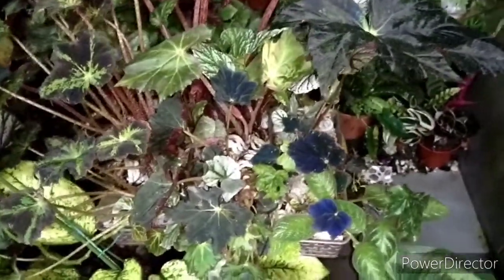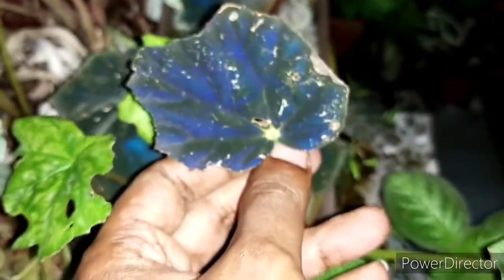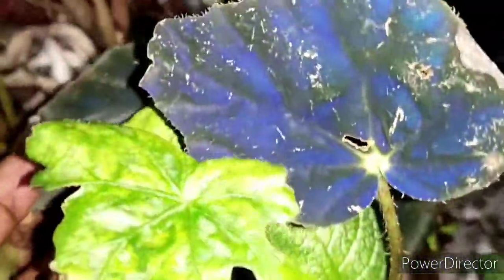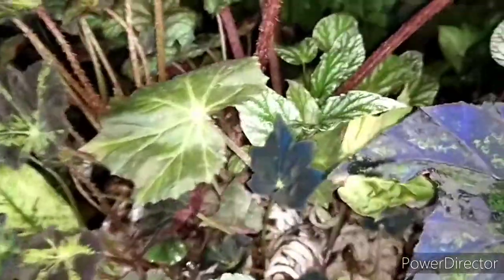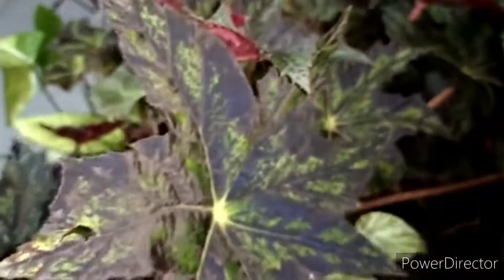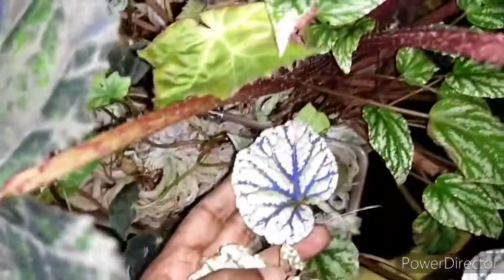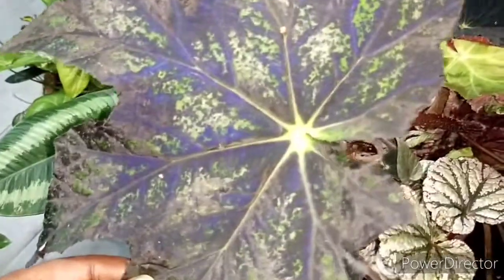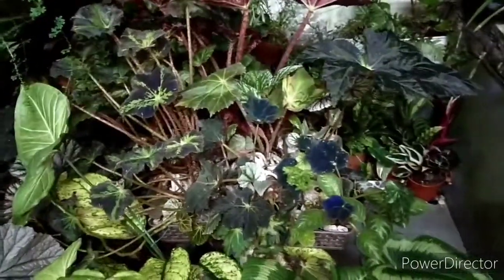Rare Blue Begonia: Iridescent & Glow in the Dark - Black Velvet Begonia Collection (Part 2)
This is my Part 2 of my Black Velvet Begonia Collection
where these begonias have the iridescent Blue sheen
that has a nice glowing appearance when viewed from an angle in the night

Here in this collection:
Bethlehem Star & Black Velvet Begonia, Begonia Chivalry,  Begonia - U578 also Silver King with the venous iridescent features.

I hope you enjoyed the Blue Sheen - the mesmerizing effect, giving the mysterious look in this Plant Kingdom.

Do check out my Garden Blog where I also write and blog more on detail concerning Begonias: